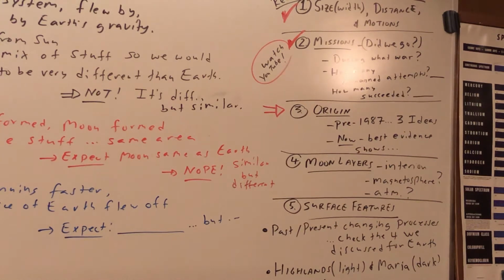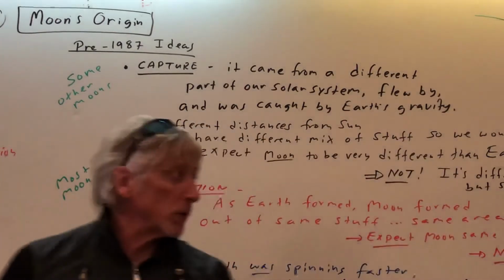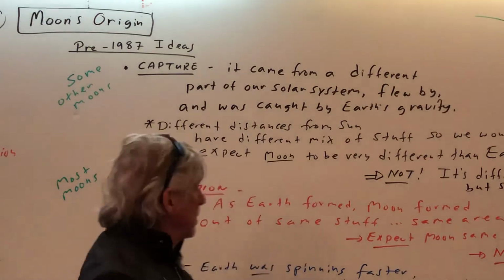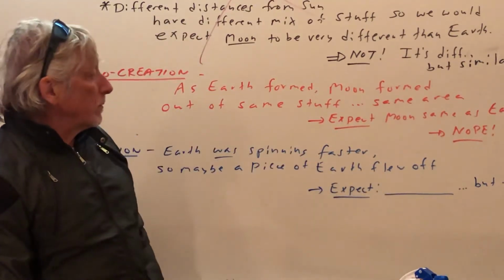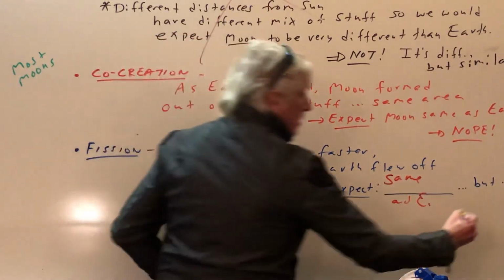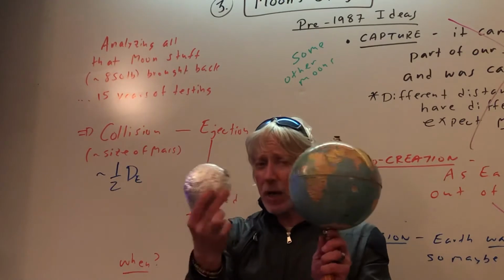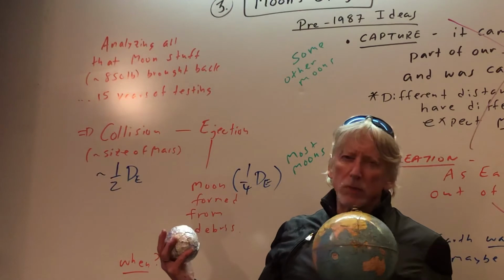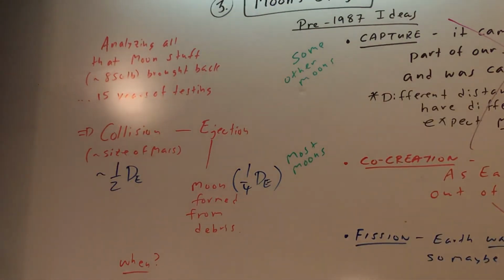Ch6: C. Moon’s Origin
Where did it come from?! How did the missions give us evidence to overthrow three old ideas and replace it with an idea that has stronger evidence? What’s this got to do with Earth’s seasons?